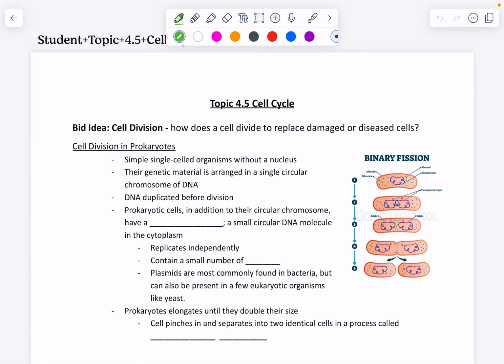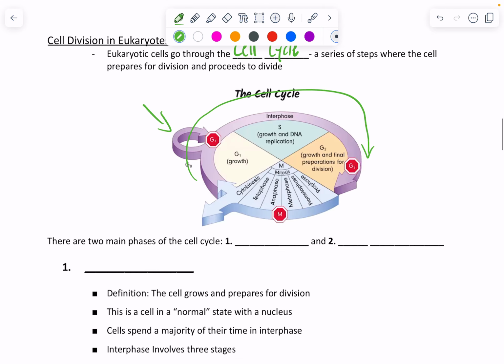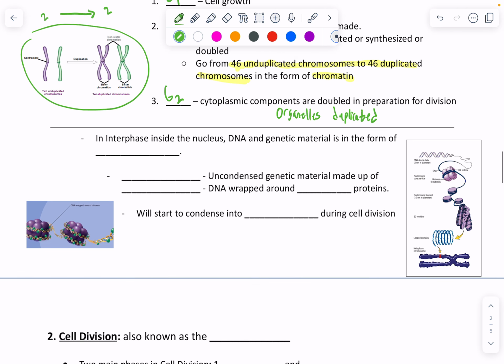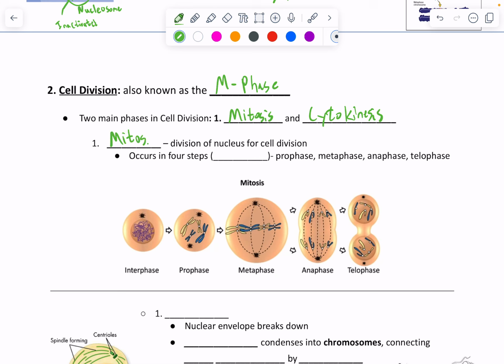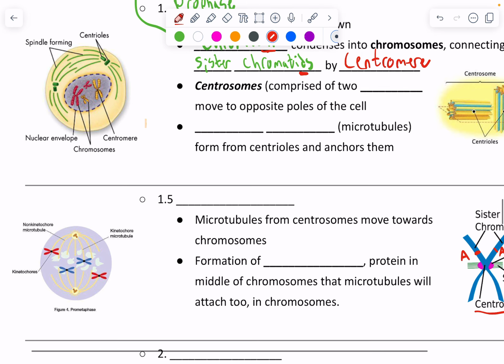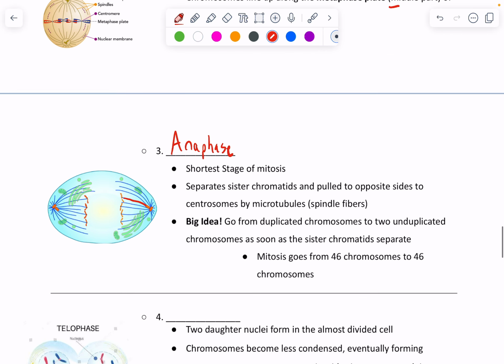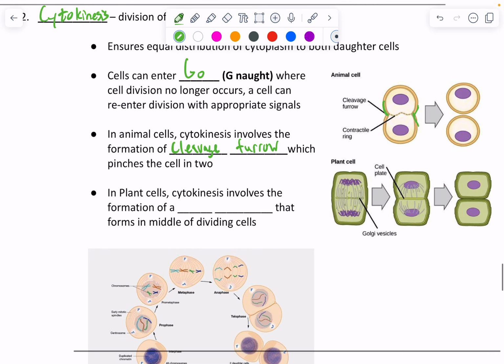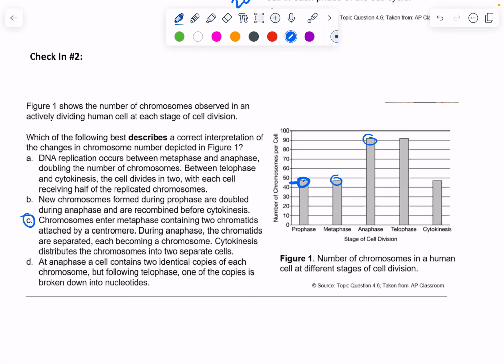Topic 4.5 Cell Cycle